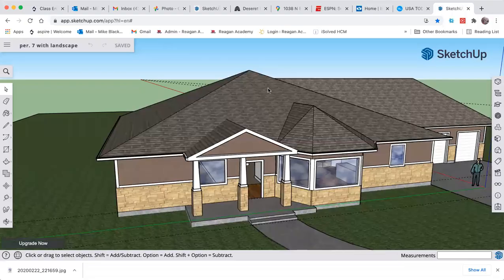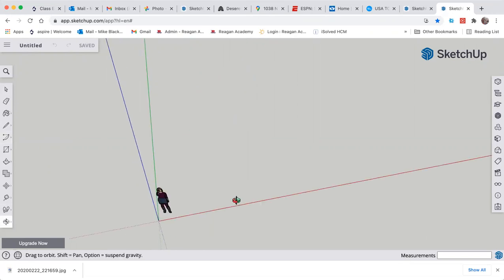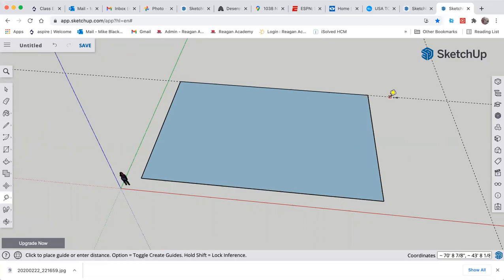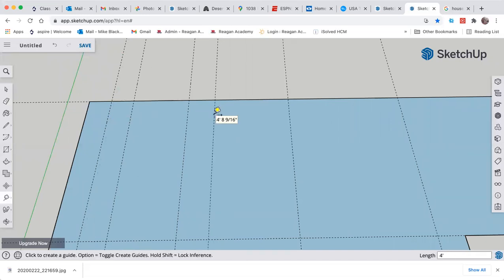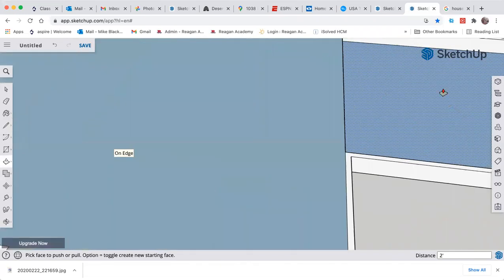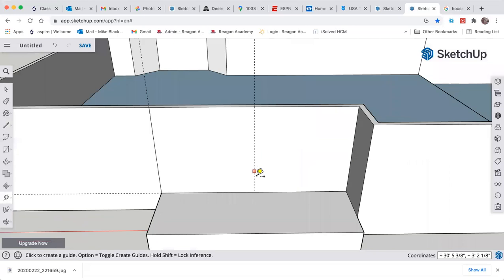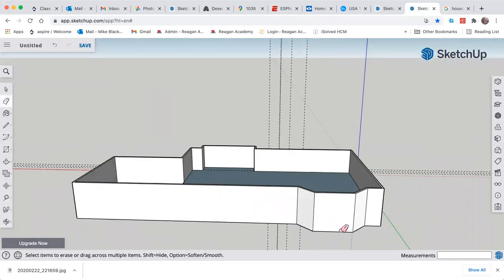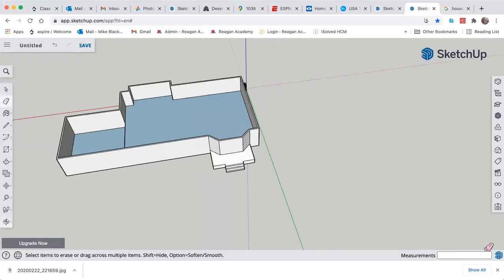Sketchup House #1: Foundation, Walls, Porch, and Stairs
Creating the outside of a house using SketchUp.  This video will cover how to create the foundation, walls, porches, and stairs.